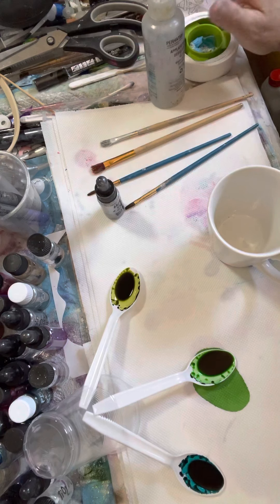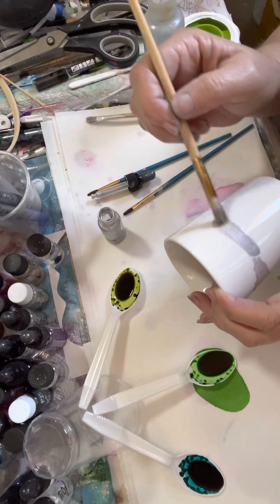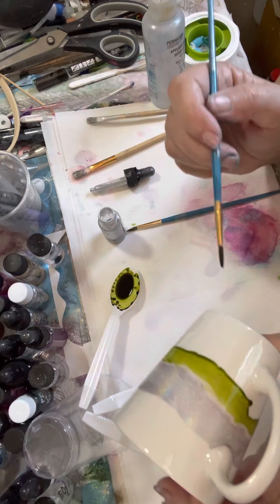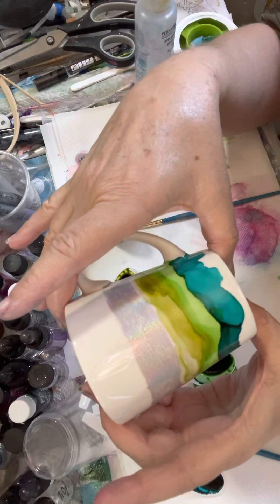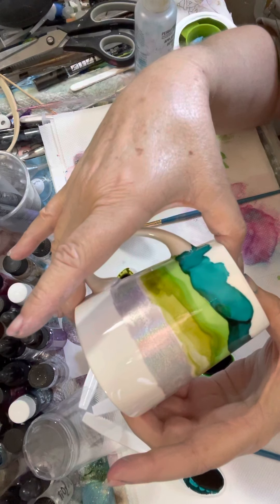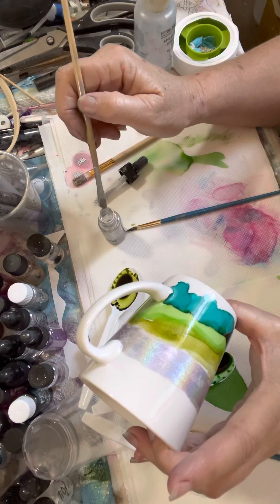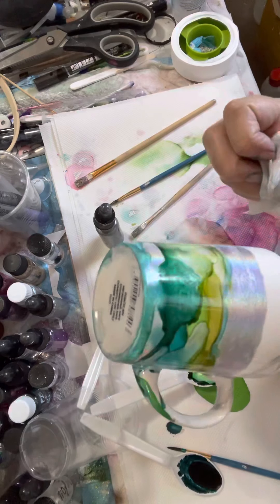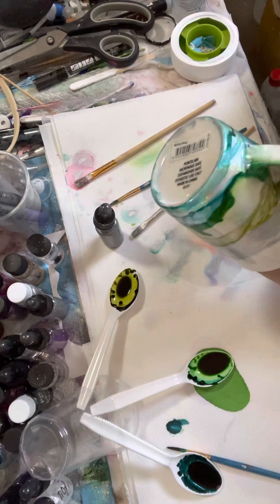FUNKADELIC ART SURPRISES - LOVIN’ THE HOLOGRAPHIC INK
posts this gorgeous magic worldwide. Use it on any slick glossy substrate for absolutely beautiful highlights and effects. Glass, high gloss ceramics, acetate, Polly Art Glarz, Ceramic Tile Paper and high gloss ceramic tiles seem to be the best substrates so far. Like anything holographic, it depends totally on the light to perform. Hang your Holographic art where it gets the best light or watch it change with the movement of the sun throughout the day. In the evening when the lights go on - boom! It starts the show to a different degree! We love our life!